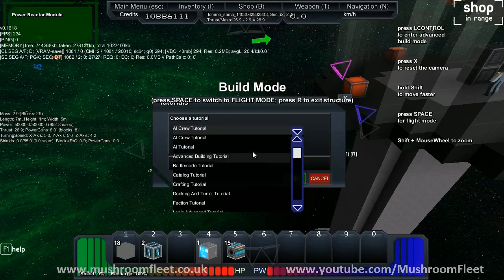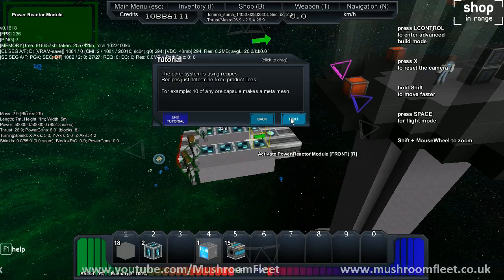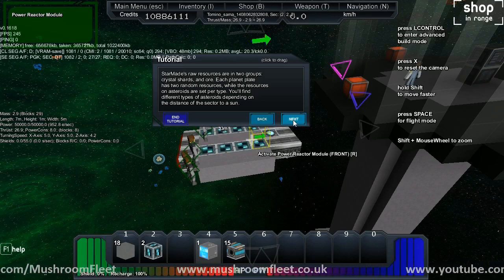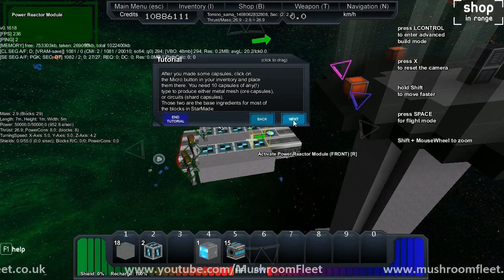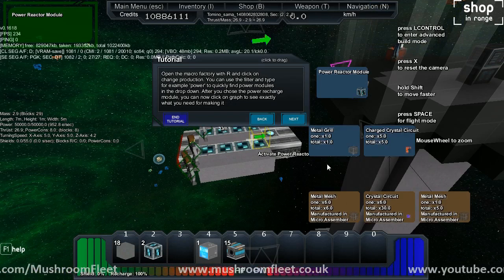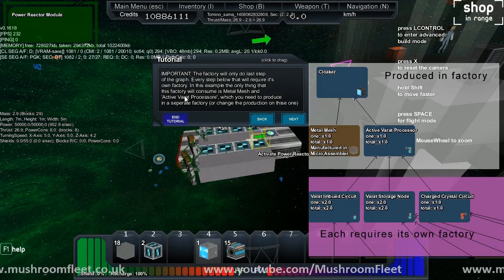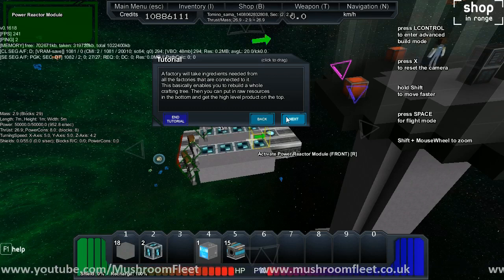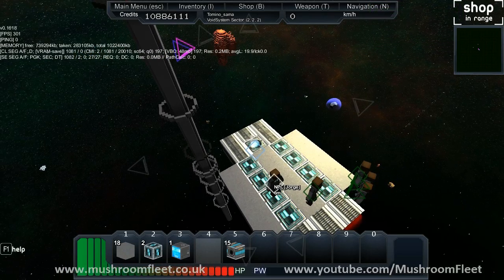New Tutorials Preview with Schema & Calbiri part 2